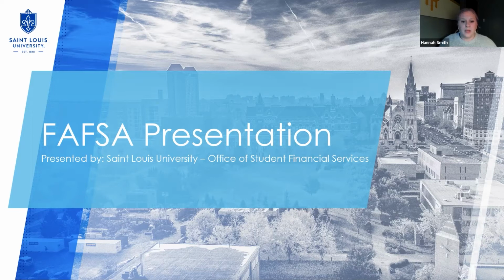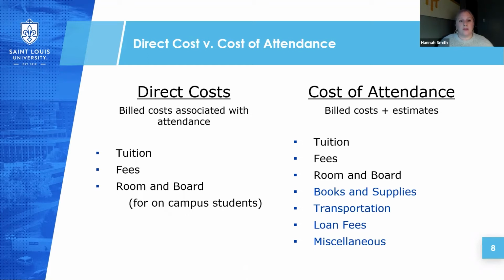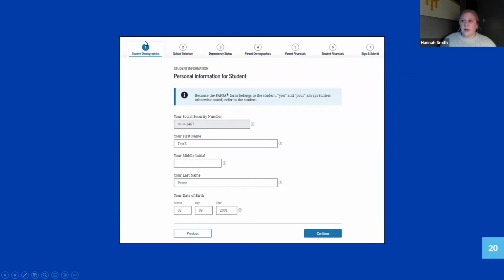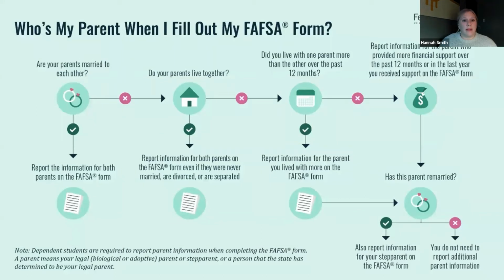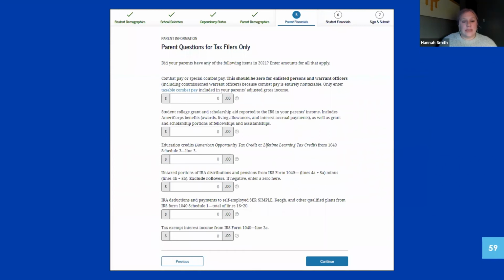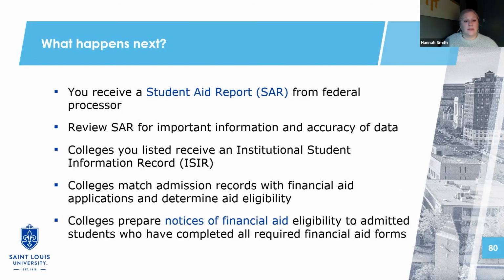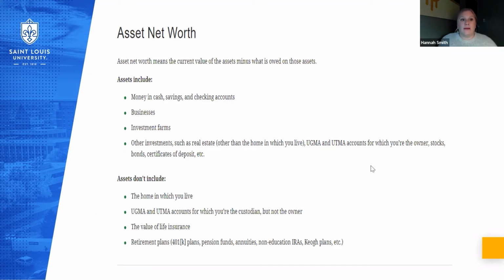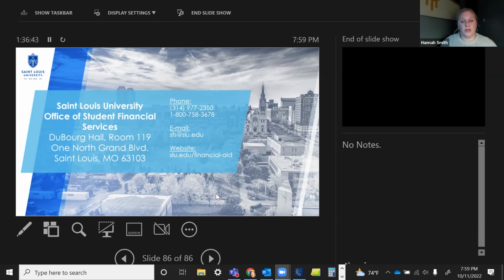FAFSA Presentation: Saint Louis University | October 2022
SLU Student Financial Services' Free Application for Federal Student Aid (FAFSA) presentation explains the scholarship and financial aid process and prepares you to complete your FAFSA.

Founded in 1818, Saint Louis University is one of the nation’s oldest and most prestigious Catholic institutions. Rooted in Jesuit values and its pioneering history as the first university west of the Mississippi River, SLU offers nearly 13,000 students a rigorous, transformative education of the whole person on campuses in St. Louis, Missouri, and Madrid, Spain. At the core of the University’s diverse community of scholars is SLU’s service-focused mission, which challenges and prepares students to make the world a better, more just place.